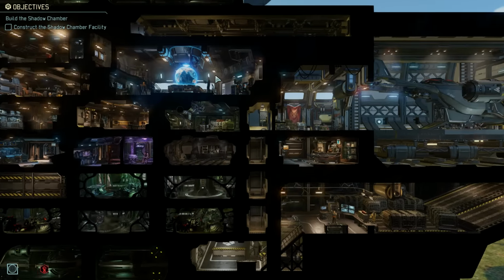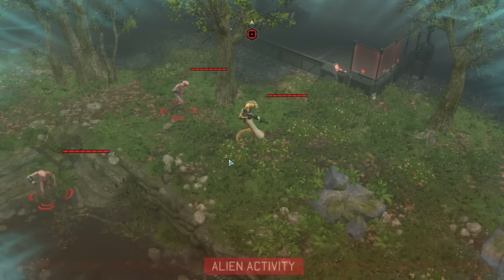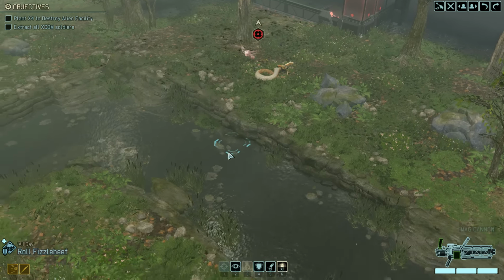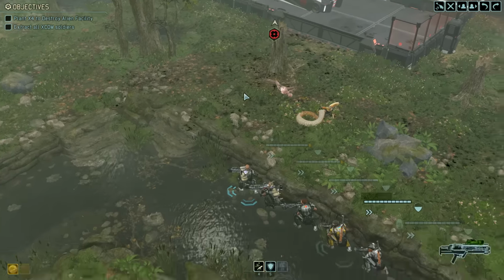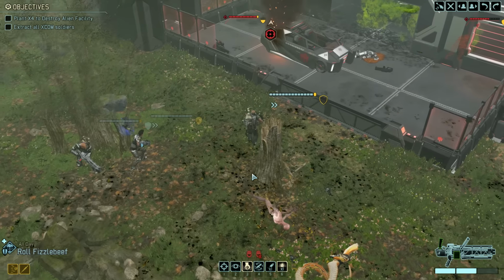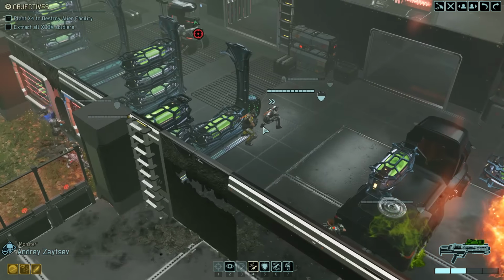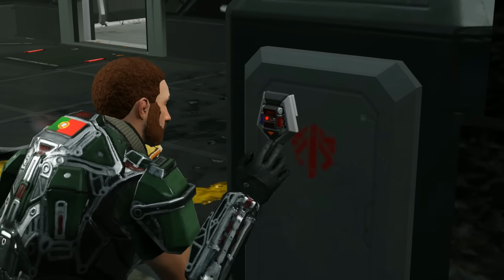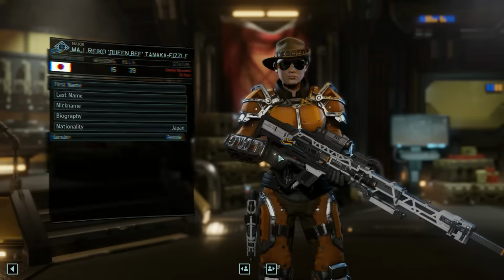Northernlion Plays - XCOM 2 - Episode 15 [Rushdown]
Good idea? Bad idea.